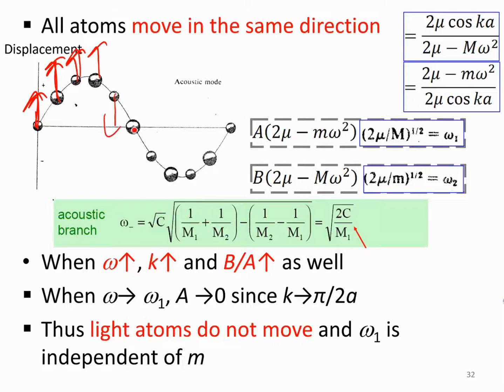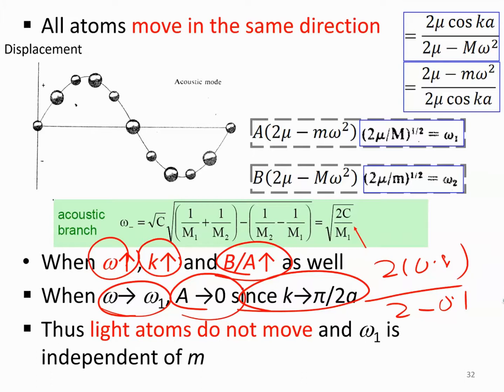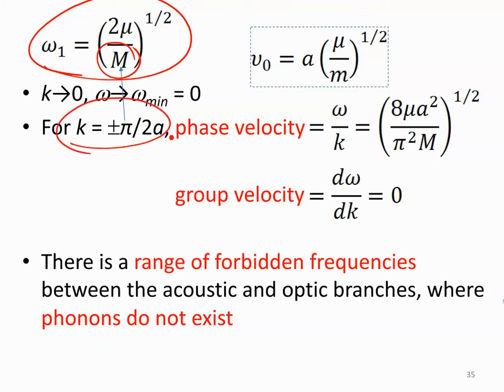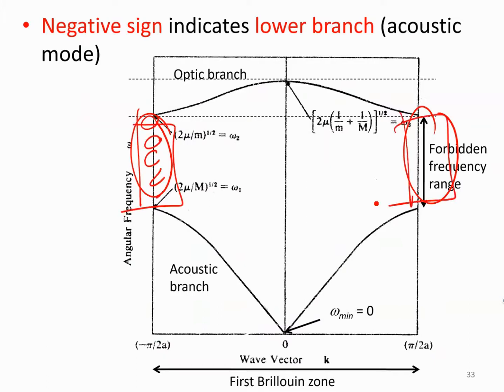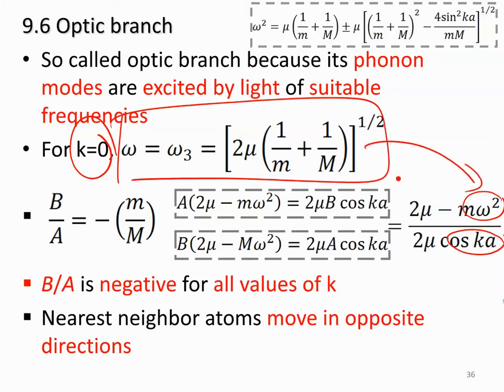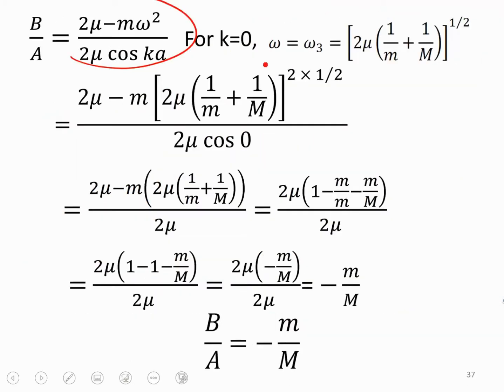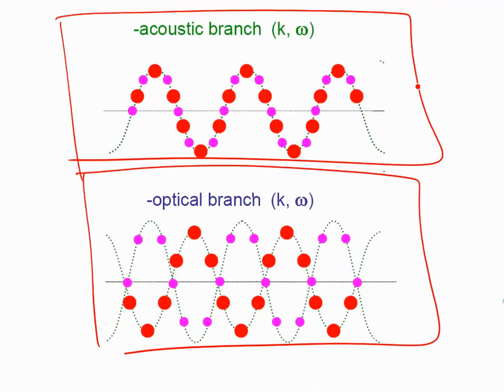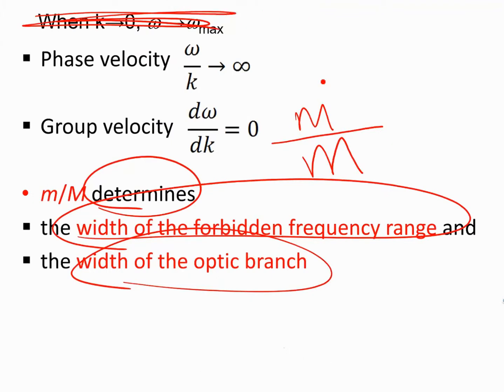ZCT307 Chapter9 Part11